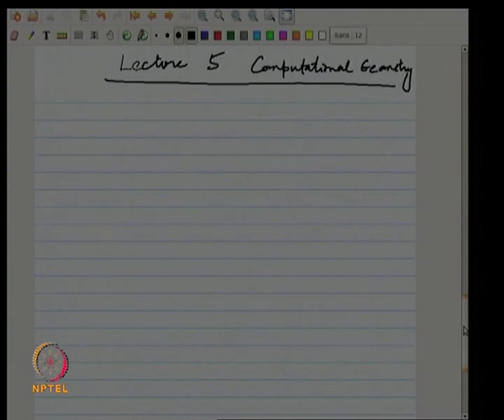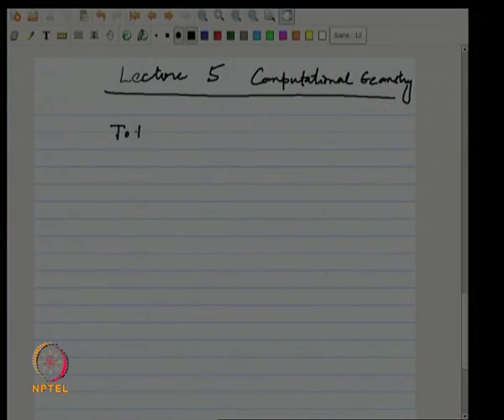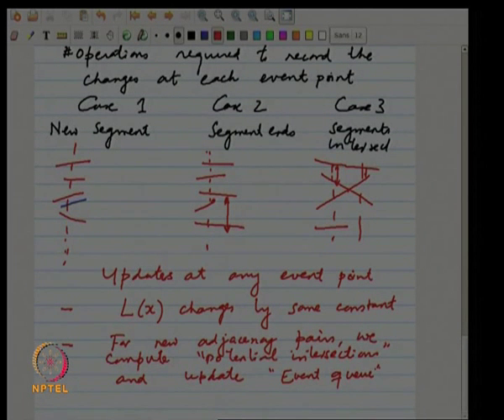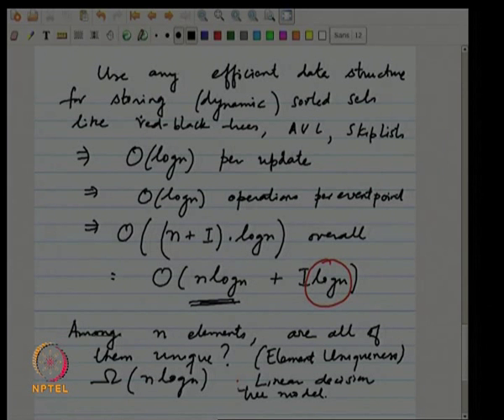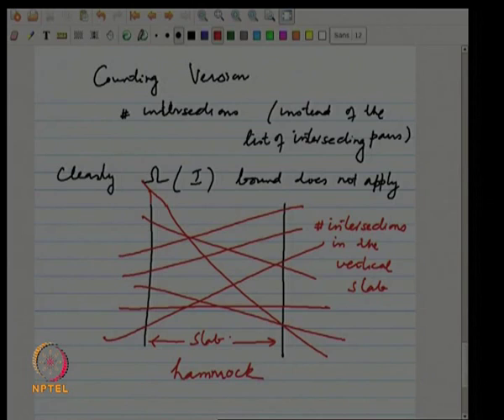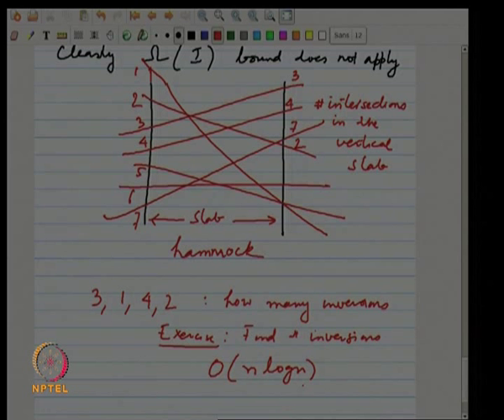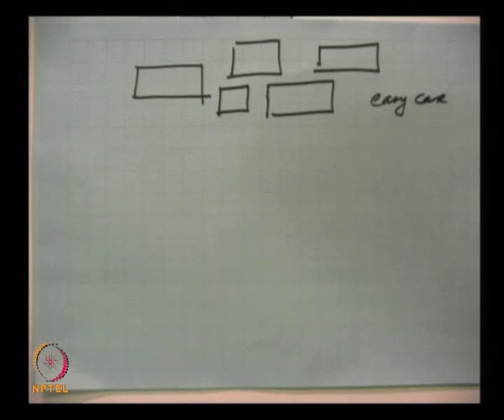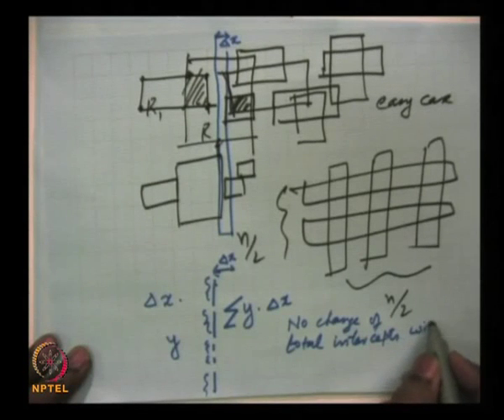Mod-03 Lec-05 Segment Intersection Problem